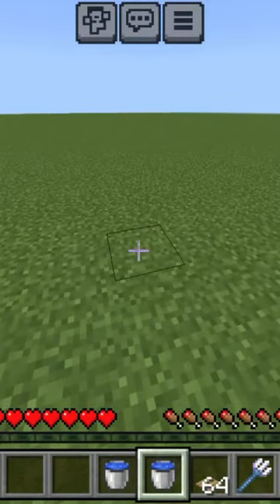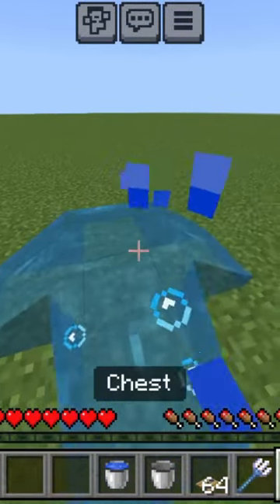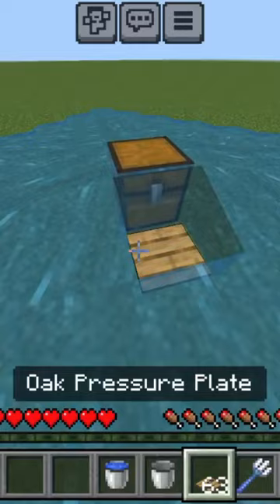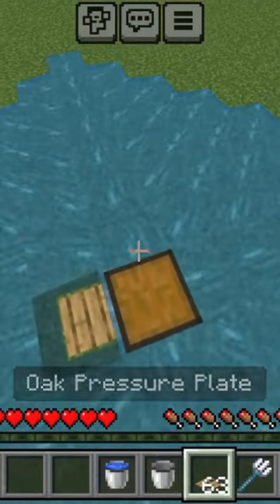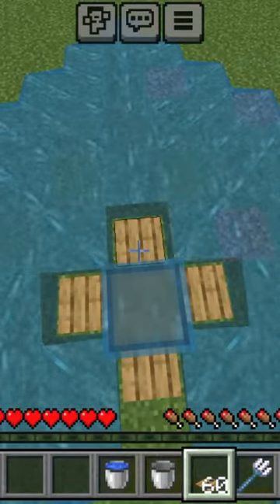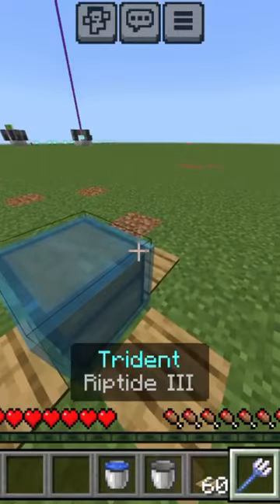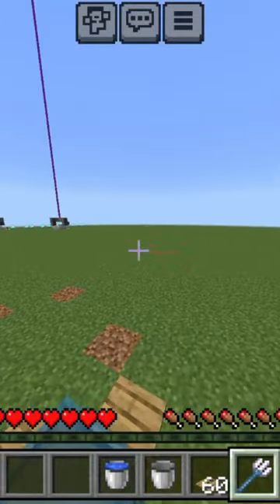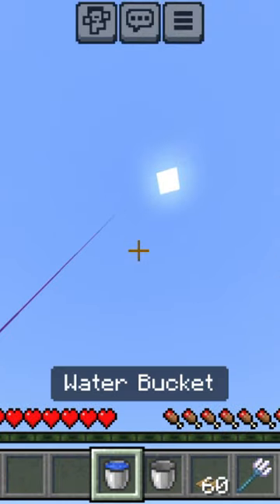how to make a water chest in Minecraft